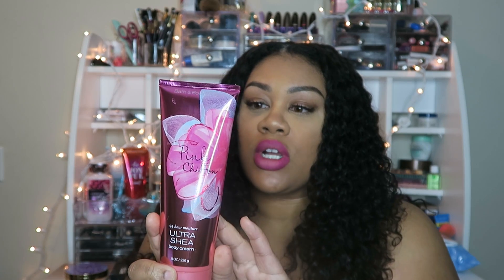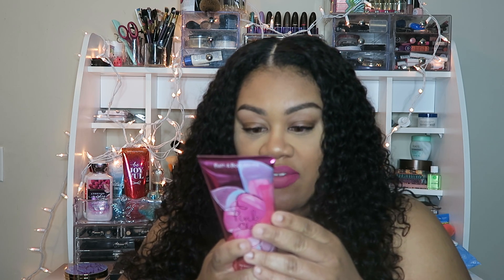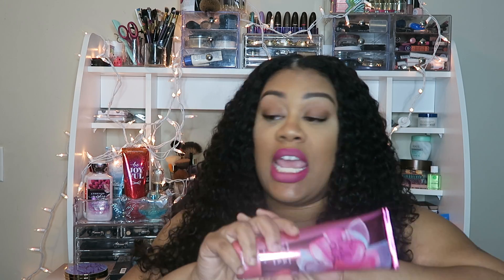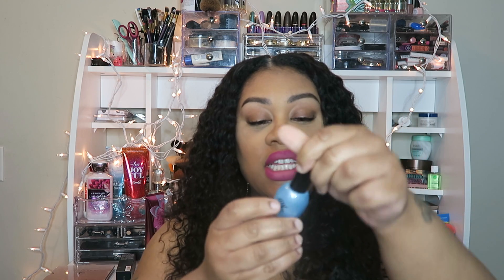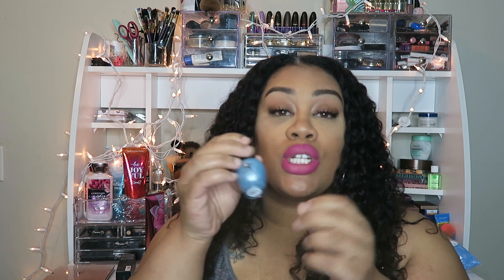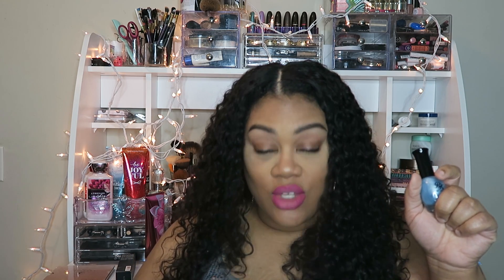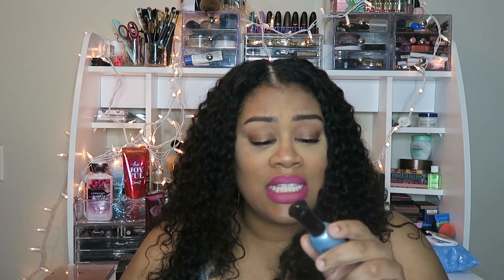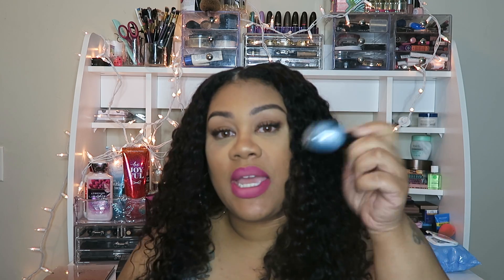April Favorites 2016 | JusBasNBeauty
Can you believe April is over it went by so fast. Here are some of my favorites.

Products mentioned:
Bath and Body Works Pink Chiffon body cream

Ruby Kisses Nail Polish- Frosty Sky Blue

xoxo